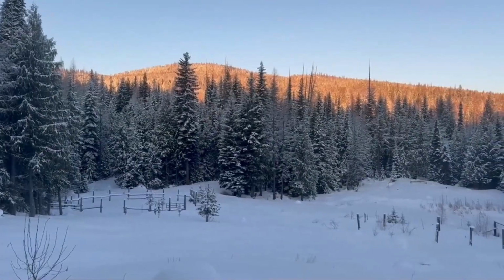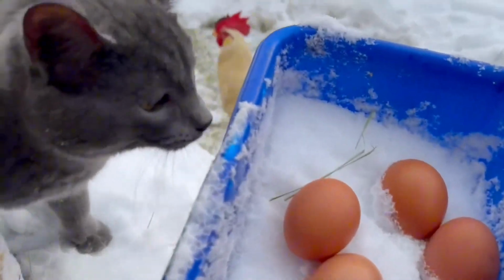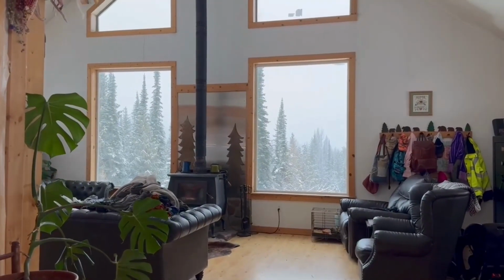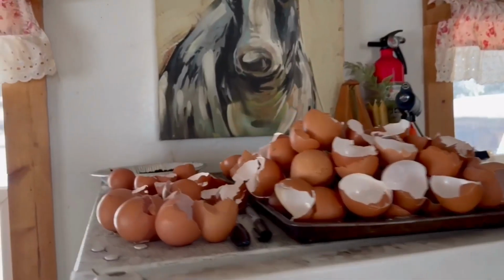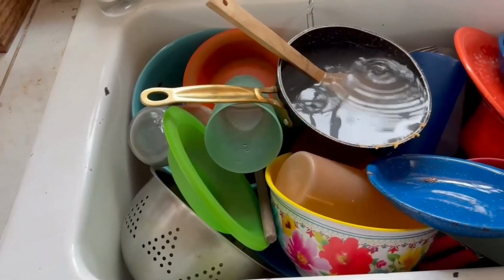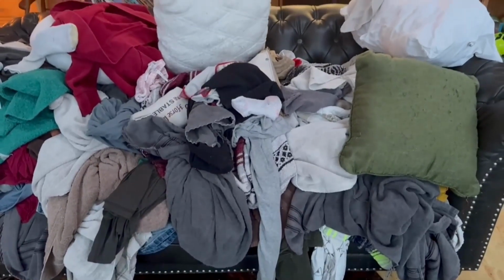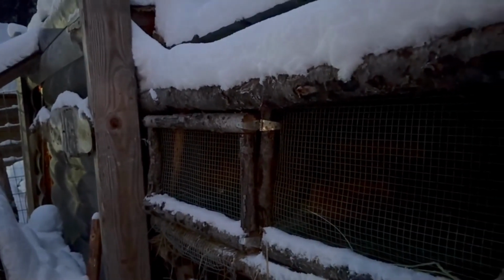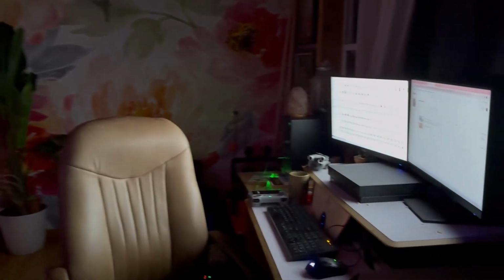Day in the Life of a Montana Homesteader | Chapter 1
Spend a full day with us on the homestead here in remote northwestern Montana. We have rabbits, goats, and chickens to tend to, meals to make, and plenty of indoor chores to finish today.